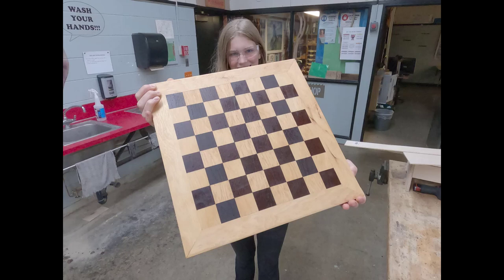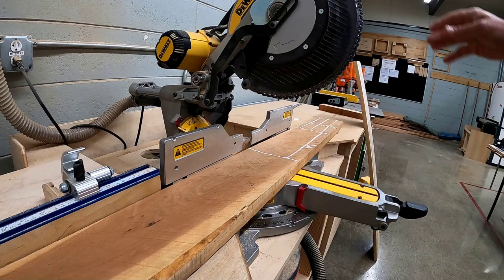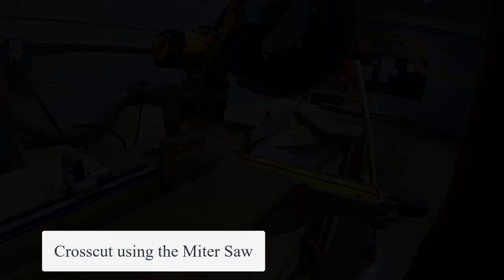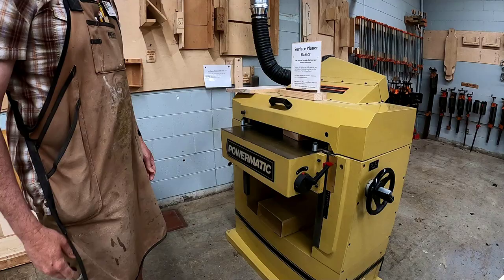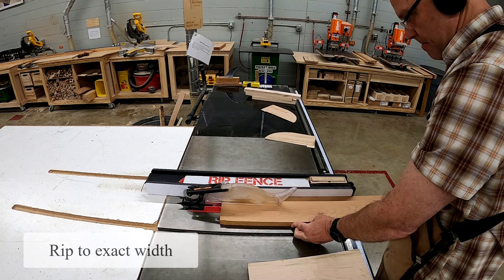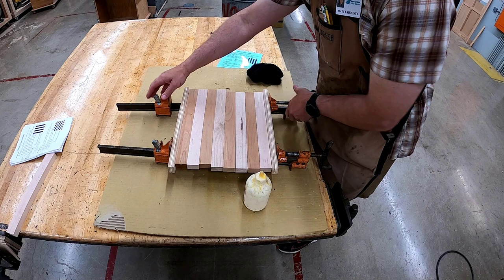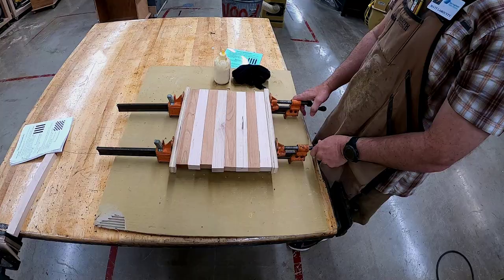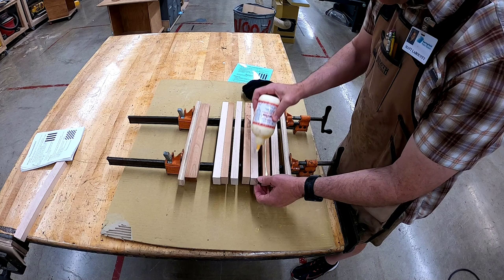Making a Checkerboard 1